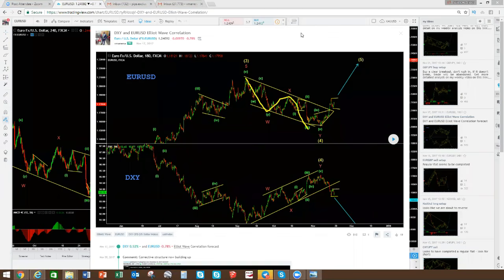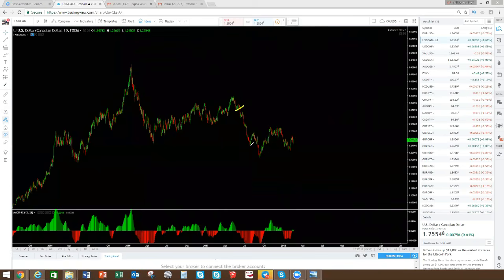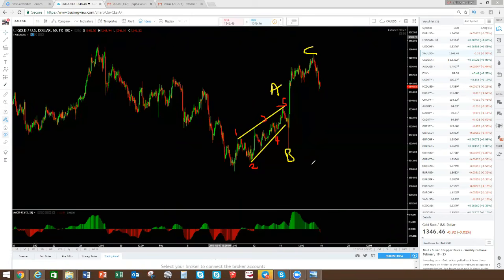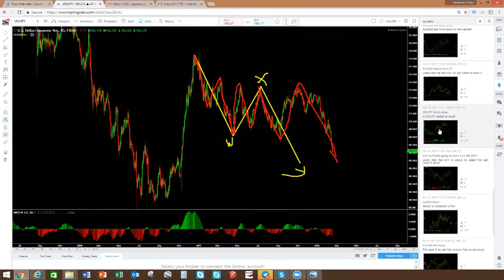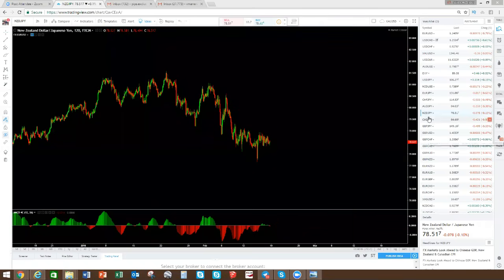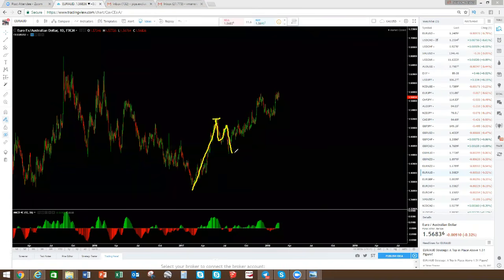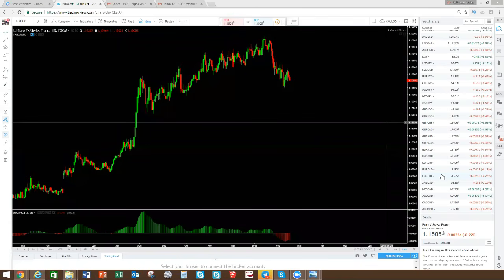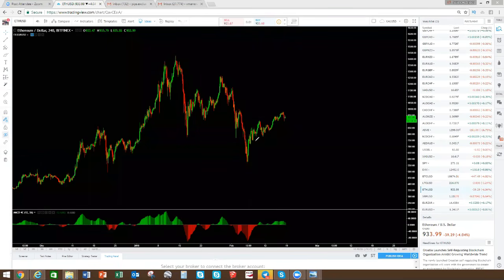Elliott Wave Market Analysis Feb. 19-23 2018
FEB.19-23 2018 Market Analysis

*Below are all the pairs discussed
and timestamped for quick navigation. Enjoy!

    4:20 EURUSD & DXY Correlation Outlook
    7:50 EURUSD
  15:20 USDCAD
  21:10 USDCHF
  21:35 GOLDUSD LOOK OUT FOR CHART OF THE WEEK COMING!
  30:12 AUDUSD
  34:48 NZDUSD
  36:30 USDZAR

  39:32 USDJPY
  41:14 USDJPY & GOLDUSD Correlation
  44:35 EURJPY
  47:25 CHFJPY
  49:00 AUDJPY
  50:50 NZDJPY
  54:00 CADJPY

  55:18 GBPUSD
  56:28 GBPCHF
  59:35 GBPCAD
1:01:39 GBPAUD
1:03:05 GBPNZD

1:04:00 EURAUD
1:07:15 GBPJPY
1:09:05 EURNZD
1:11:25 EURCAD
1:14:20 EURGBP
1:17:12 EURCHF

1:18:18 NZDCAD
1:21:10 AUDCAD

1:24:21 SILVER
1:22:15 OIL
1:25:10 BITCOIN,
LITECOIN, ETHEREUM, RIPPLE , XRPUSD